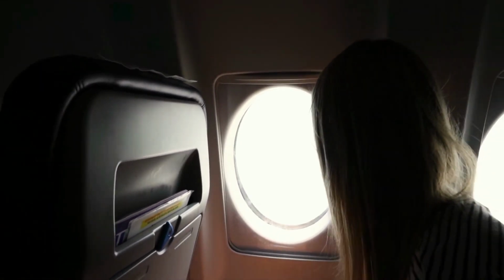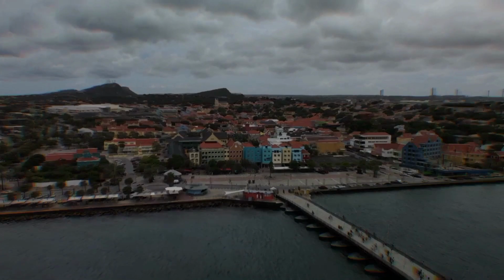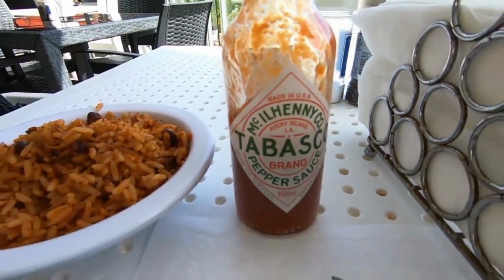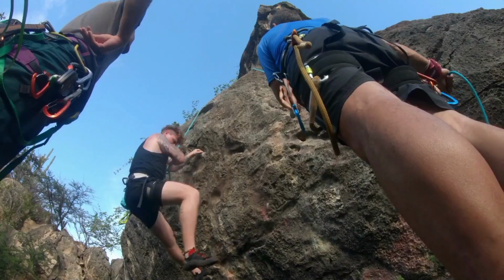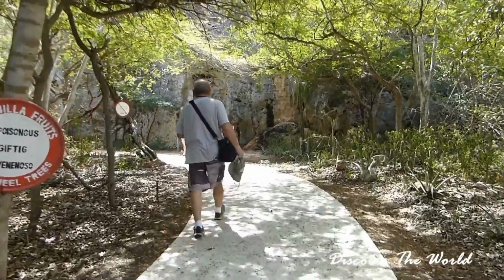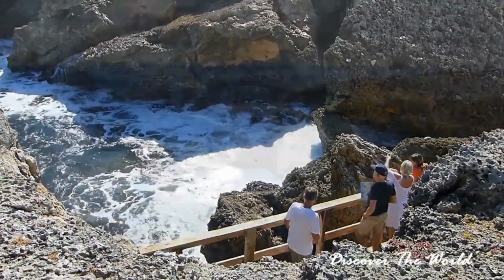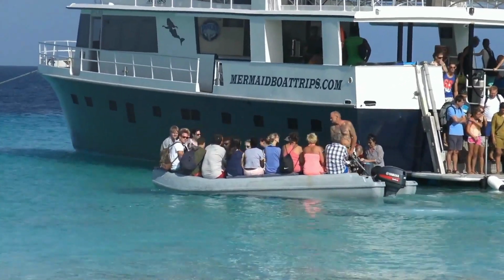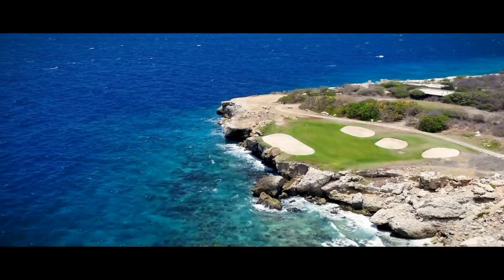Curacao Travel Guide 2024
travel guide , travel 2024 , travel destinations 2024 , 2024 travel , top 10

Often dwarfed by its sister islands Aruba and Bonaire, this island near Venezuela is an intriguing
blend of Europe and the Caribbean. With hidden lagoons, colorful colonial architecture,
secluded beaches, pleasant weather, and great diving spots, if heaven was a place on Earth,
this would be it!
If an under-the-radar, authentic island destination has been on your bucket list for a while, look
no further than Curaçao, the largest of the Netherlands Antilles!

About TheTravelist
🎥 Videos about travel destinations 2024 , travel 2024 and travel guide
🎨 Written, voiced and produced by The Travelist